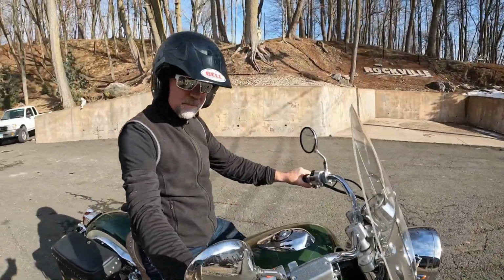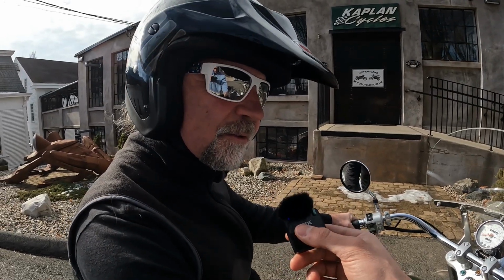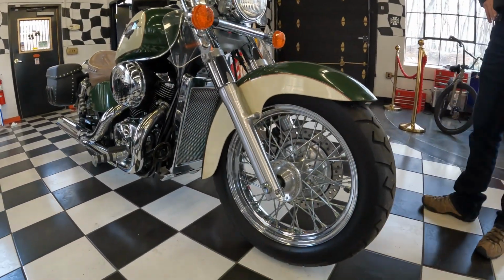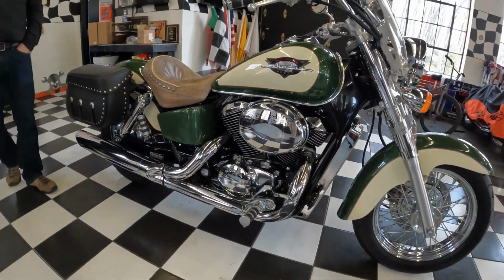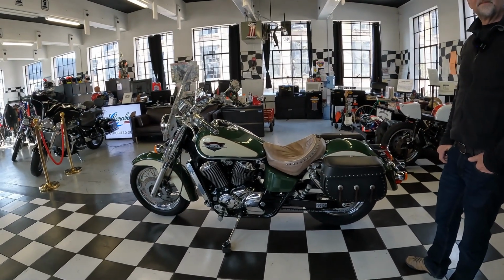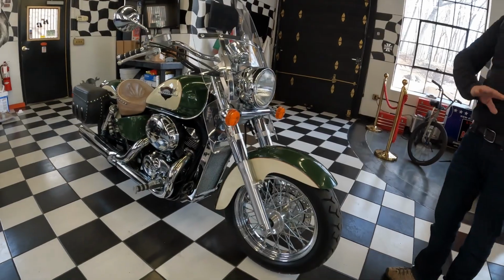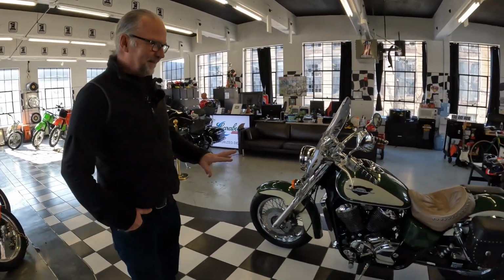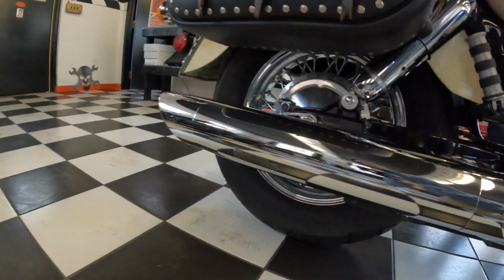1999 Honda Shadow 750 American Classic Edition